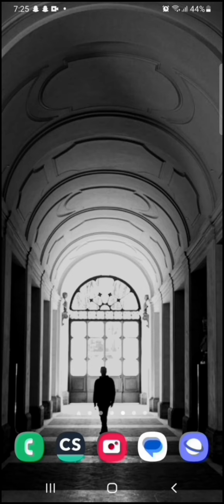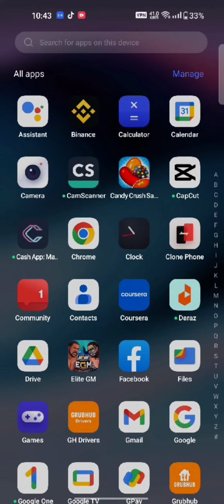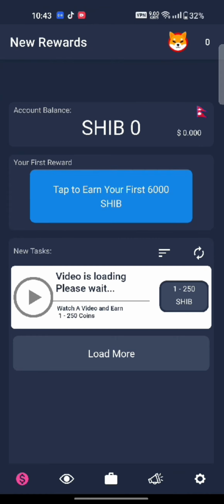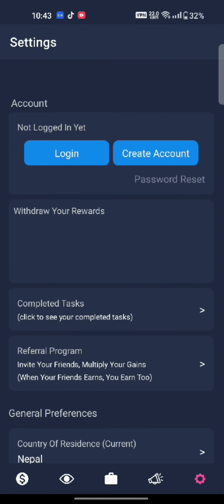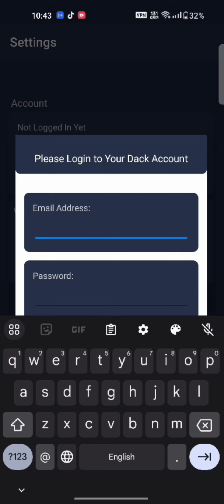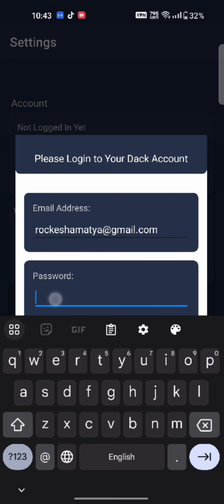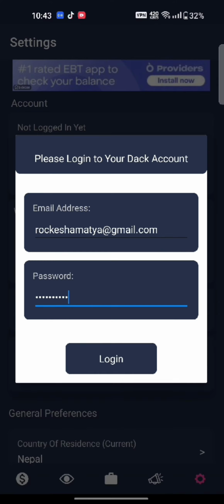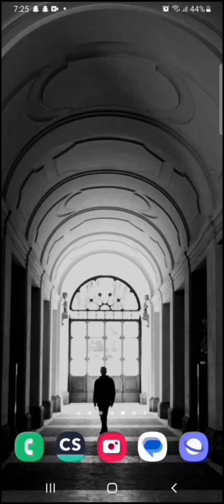CashApp Login 2023: How to Login Cash App Account Online? (Quick & Easy)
Ready to manage your finances? Learn how to perform a Cash App login and access your account for seamless money management. In this tutorial, we'll guide you through the steps to ensure you can securely log in to your Cash App and stay in control of your financial transactions. Watch now to discover how to perform a Cash App login!